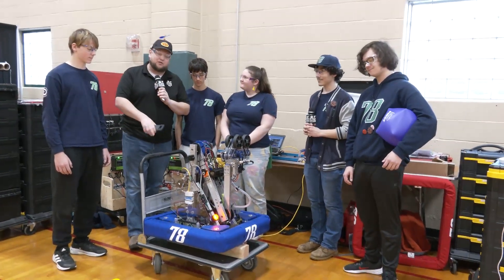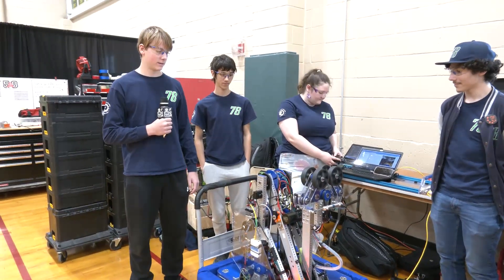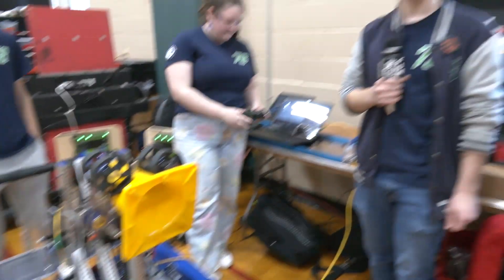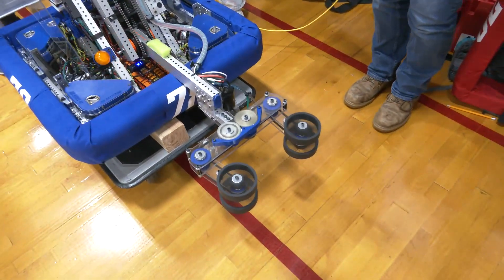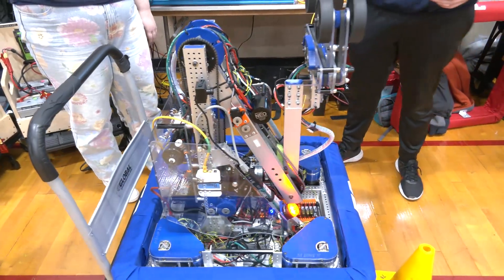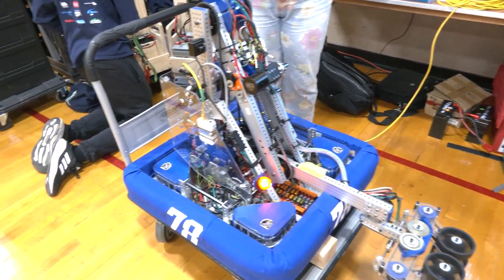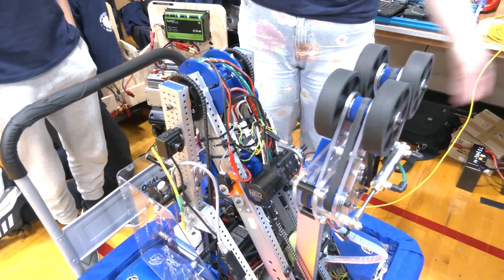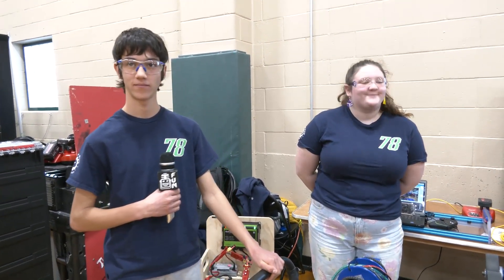Behind the Bumpers | 78 AIR STRIKE | Charged Up Robot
78 AIR STRIKE is flying high after a great first showing at the Week 0 event as they get ready for both Week 1 and Week 2 events in the New England Districts. Their preset positions and auto balancing allows them to score efficiently as they provide a full Charged Up robot overview on Behind the Bumpers.